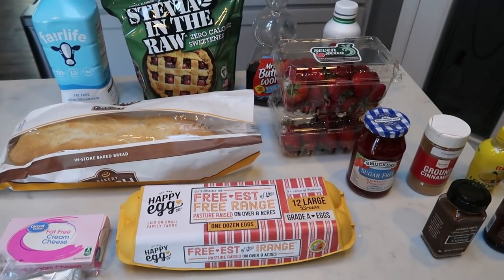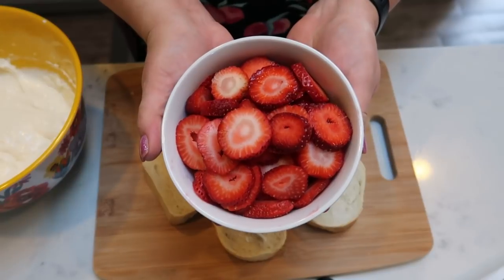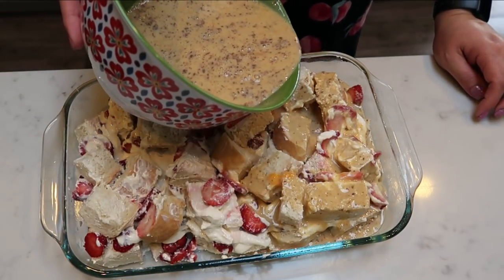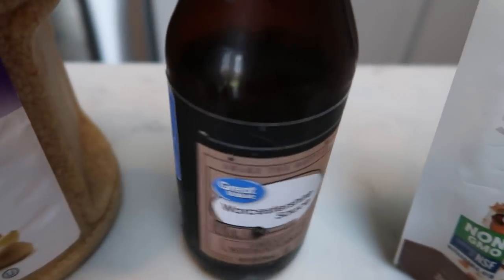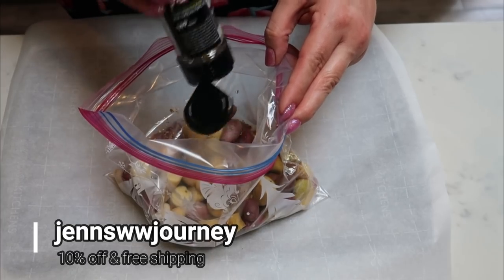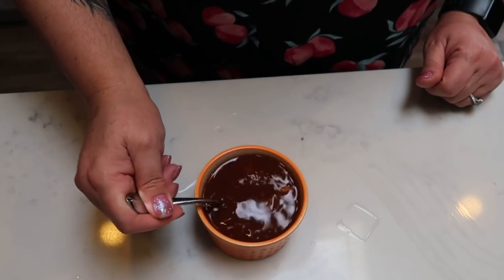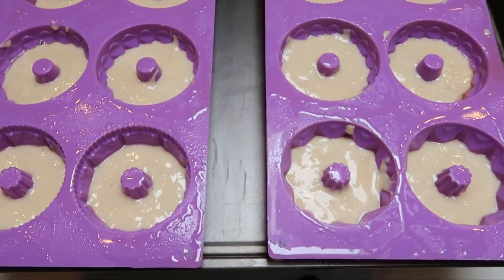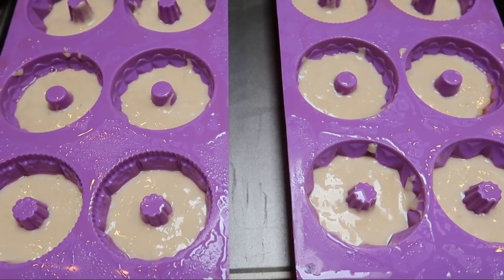WEEKLY WW MEAL PREP | STRAWBERRY CHEESECAKE FRENCH TOAST | SAUSAGES & MORE | WEIGHT WATCHERS!!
HAPPY MEAL PREP MONDAY! This weeks recipes are SOOOO good!! I'm excited to share them with you!! Enjoy!! XO

STRAWBERRY CHEESECAKE FRENCH TOAST CASSEROLE:
8 Servings = 7SP    10 Servings = 6SP
**MODIFICATIONS:  Fat Free Cream Cheese, Splenda, Fair Life Milk, Fat Free 1/2 & 1/2, SF Maple Syrup & SF Strawberry Jam**

DEVILLED CHICKEN SAUSAGES & ROASTED POTATOES:
2SP for 1 Sausage & 3SP for Potatoes
**MODIFICATIONS:  Sam's Choice Chicken Apple Sausage & Swerve Brown Sugar.

MINI CREME BRULEE CAKES:  1SP Each
(Recipe from MudHustler)

1/2 cup Flour
1 Egg
1 tsp Baking Powder
1 tsp Vanilla Extract
1/4 cup Unsweetened Applesauce
1 1/4 cup cold Water

Mix together and spoon into sprayed Bundt pan.  Bake at 350 for 10 minutes.

CREME BRULEE DRIZZLE:
3 tbs Light Cool Whip
3 tbs Almond Milk
Devotion Nutrition Crème Brulee Flex Flavor
Drizzle over all 12 cakes.  Adds no additional points.

Code- jennswwjourney

Code- jennswwjourney

HAPPY MAIL!!!